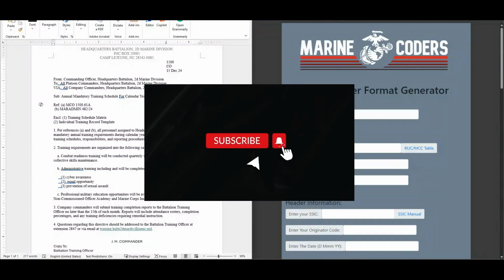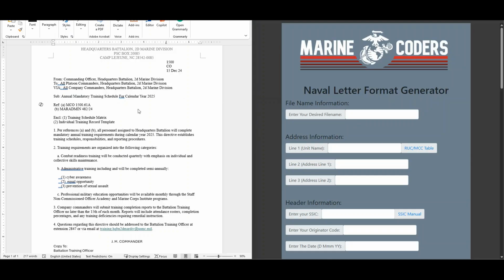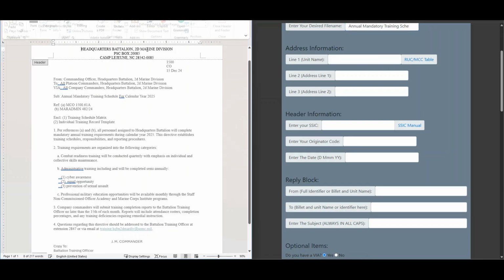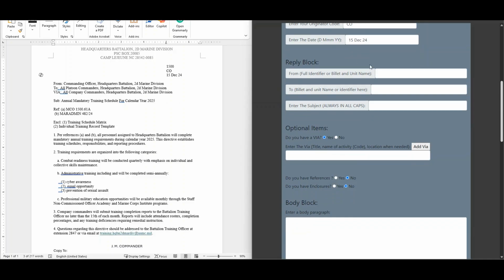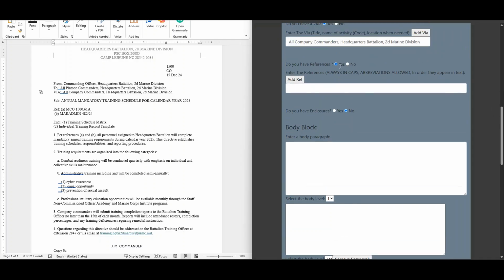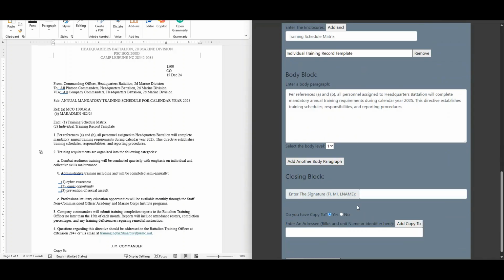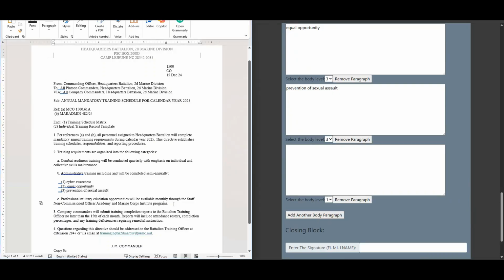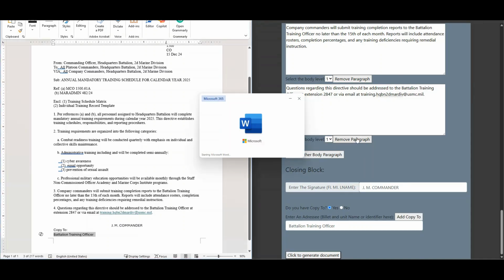Creating Correspondence: Naval Letter Format Generator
In this tutorial, learn how to efficiently use the Naval Letter Format Generator to create professional Marine Corps correspondence that meets all formatting standards and administrative requirements. Discover the complete workflow from initial file naming through final document generation for streamlined correspondence creation.

Master the systematic approach to proper address configuration, header information setup, and reply block configuration that ensures compliance with Marine Corps correspondence standards. Learn essential techniques for optional items selection, professional body composition, closing block completion, and automated document generation that eliminates formatting errors and saves valuable administrative time.

This comprehensive guide provides the tools and knowledge necessary for efficient correspondence creation in Marine Corps administrative contexts. Understanding this generator's capabilities enables more efficient and effective Marine performance by automating complex formatting requirements, ensuring professional presentation, and allowing you to focus on content quality rather than administrative formatting details.